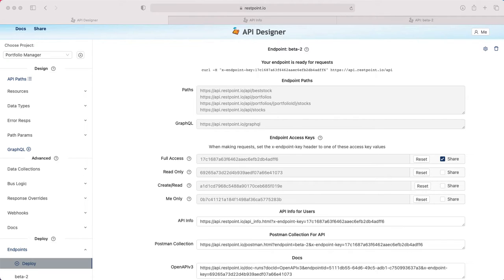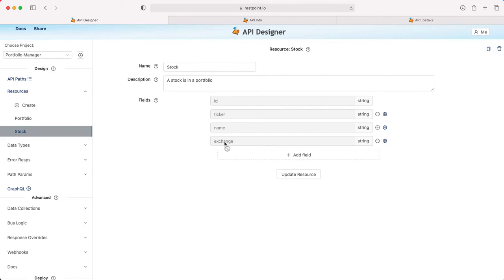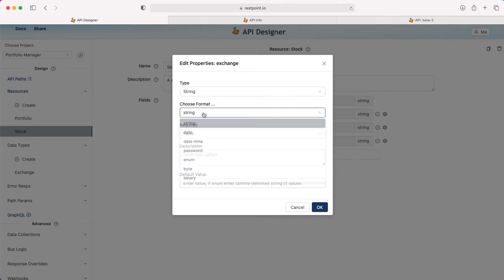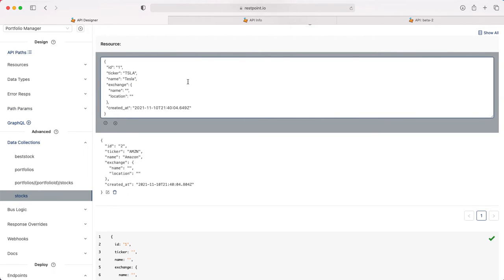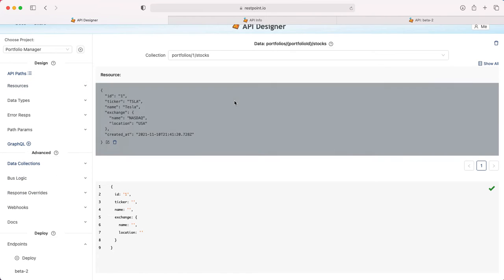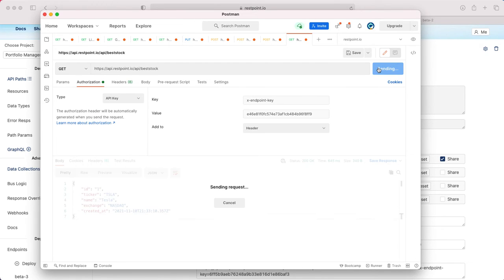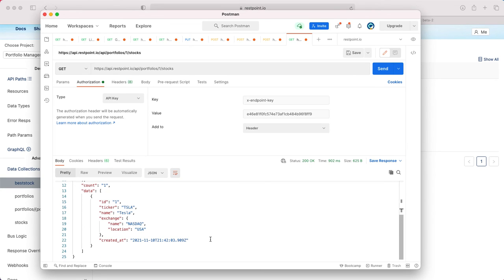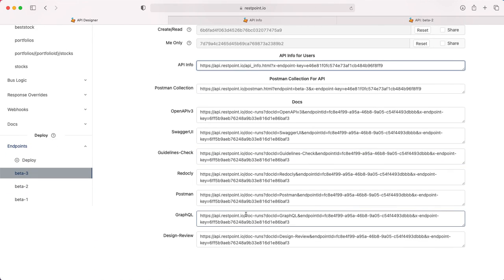Using Data Types in Your API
See how two use objects in your Resources with Data Types.